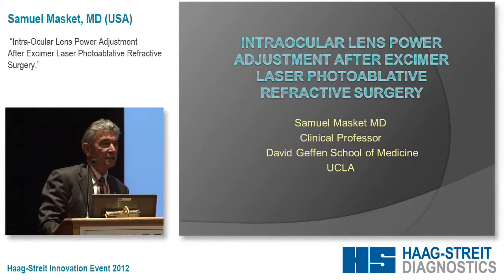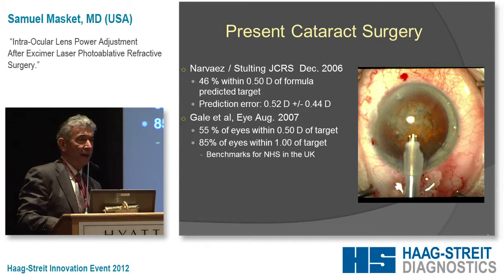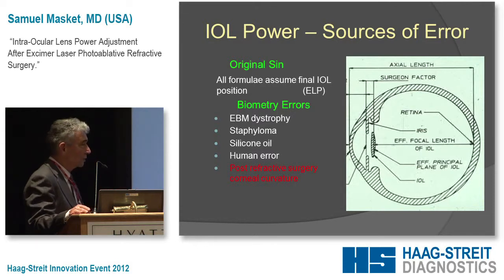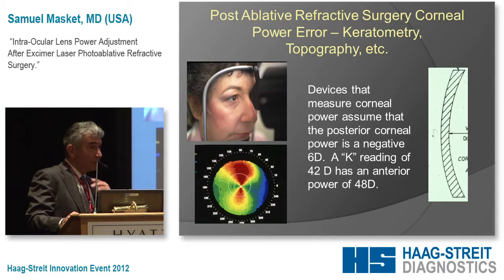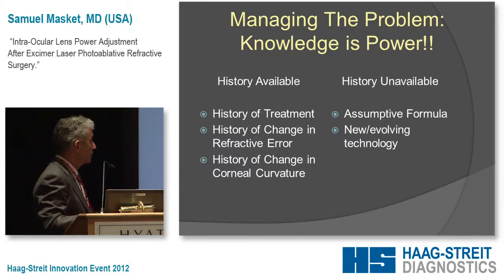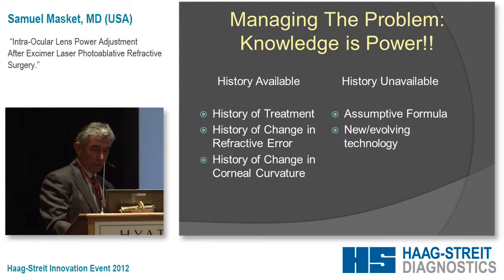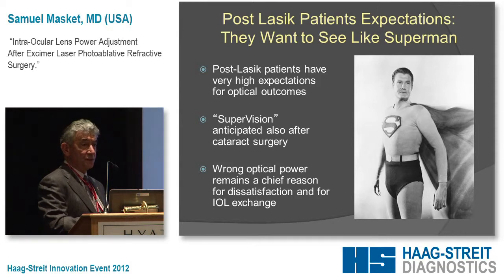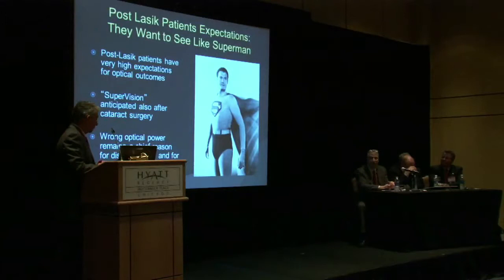Haag AAO Masket - Intra-Ocular Lens Power Adjustment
Intra-Ocular Lens Power Adjustment After Excimer Laser Photoablative Refractive Surgery